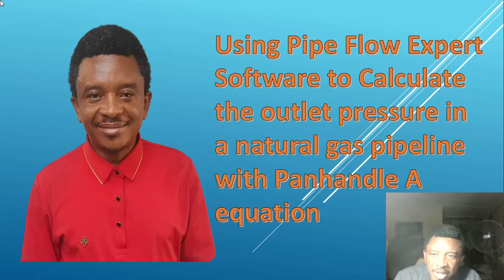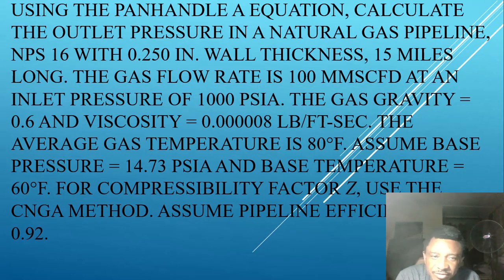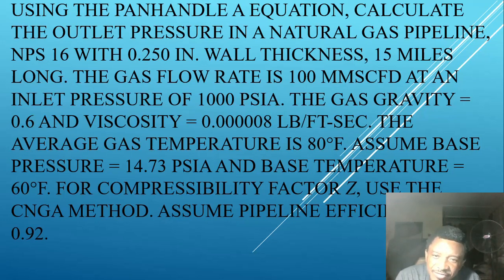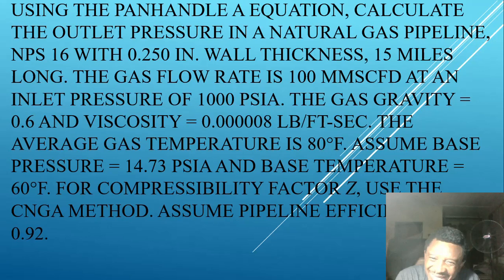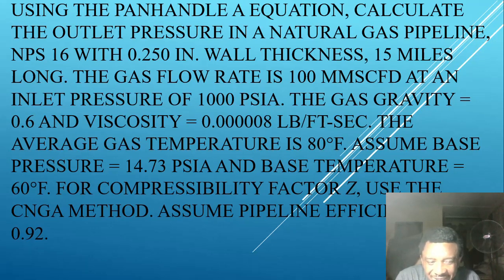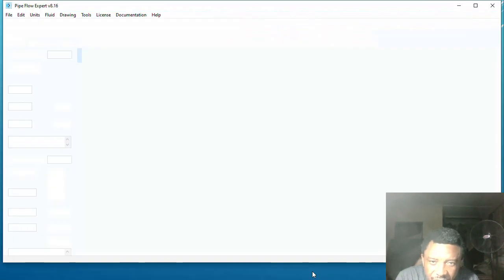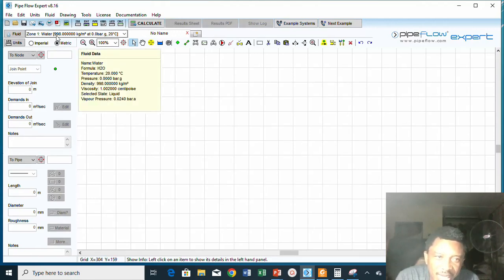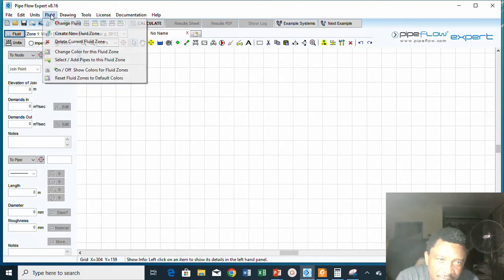how to use pipe flow expert to calculate outlet pressure in a natural gas | the Panhandle A equation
Objective:
The objective of this technical description is to outline the process of using Pipe Flow Expert to calculate the outlet pressure in a natural gas pipeline employing the Panhandle A Equation. The pipeline specifications include a nominal pipe size (NPS) of 16 with a wall thickness of 0.250 inches, extending over a length of 15 miles. The gas flow rate is 100 MMSCFD, with an inlet pressure of 1000 psia, gas gravity of 0.6, viscosity of 0.000008 lb/ft-sec, and an average gas temperature of 80°F. The base pressure and temperature are assumed to be 14.73 psia and 60°F, respectively. The compressibility factor (Z) is determined using the CNGA method, and a pipeline efficiency of 0.92 is assumed.

Procedure:

Data Collection:

Gather relevant data for the natural gas pipeline, including NPS, wall thickness, length, gas flow rate, inlet pressure, gas gravity, viscosity, average gas temperature, base pressure, and base temperature.
Input Data into Pipe Flow Expert:

Open Pipe Flow Expert and input the pipeline details, including pipe diameter, length, gas flow rate, inlet pressure, gas properties (gravity, viscosity), and average gas temperature.
Set Base Conditions:

Specify the base conditions for the calculation, such as base pressure and base temperature, which are assumed to be 14.73 psia and 60°F, respectively.
Select Panhandle A Equation:

Choose the Panhandle A Equation as the calculation method for determining the outlet pressure. This equation is suitable for calculating pressure drop in natural gas pipelines.
Determine Compressibility Factor (Z):

Implement the CNGA method to calculate the compressibility factor (Z) for the given gas properties and conditions.
Consider Pipeline Efficiency:

Account for the pipeline efficiency by incorporating the specified efficiency value (0.92) into the calculations. This factor helps adjust for any energy losses or inefficiencies in the pipeline.
Execute Calculation:

Run the calculation within Pipe Flow Expert to determine the outlet pressure in the natural gas pipeline using the Panhandle A Equation, accounting for compressibility and pipeline efficiency.
Review Results:

Examine the calculated outlet pressure and ensure it aligns with the project requirements and expectations.
Document and Validate:

Document the obtained results, including the calculated outlet pressure, and validate the accuracy of the calculation by comparing it with industry standards or project specifications.
Conclusion:
By employing Pipe Flow Expert and the Panhandle A Equation, this technical process facilitates the accurate determination of the outlet pressure in a natural gas pipeline, considering various factors such as gas properties, temperature, and pipeline efficiency. The outlined steps ensure a systematic and reliable approach to achieve the desired outcome. Link to my YouTube channel and for subscription